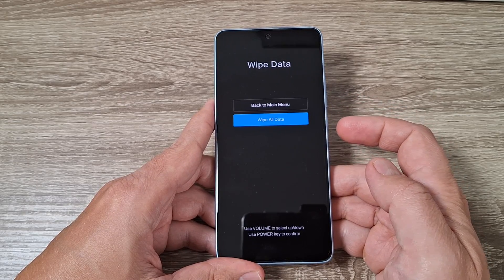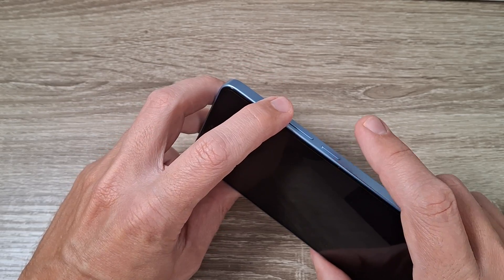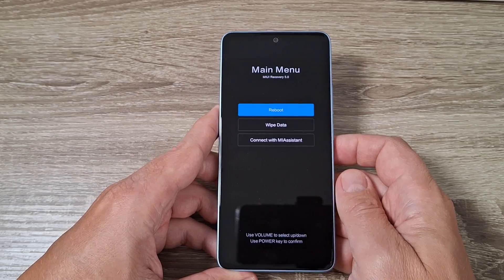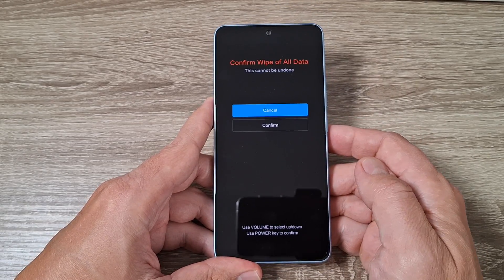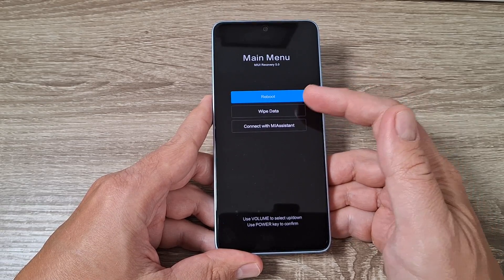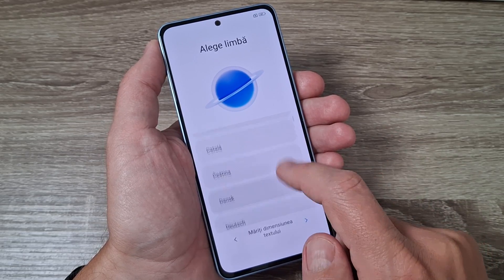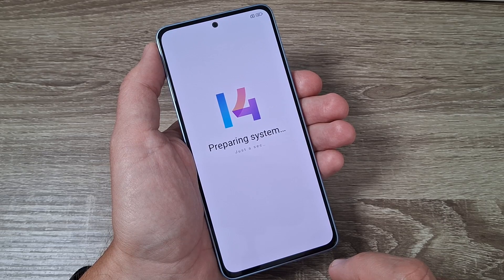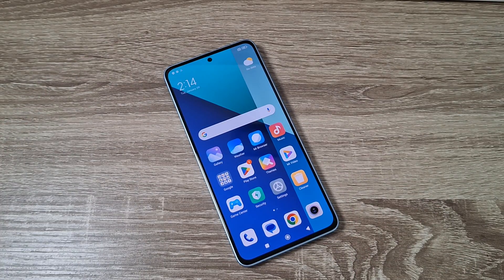How to HARD RESET Xiaomi Redmi Note 13 & 13 Pro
In this tutorial, we will show you how to hard reset your Xiaomi Redmi Note 13 or 13 Pro, whether it's the 4G or 5G version. A hard reset can help to fix software issues, remove any lock screen passwords or patterns, and give your device a fresh start. We will guide you through the step-by-step process and explain how to back up your data before proceeding with the reset. So, whether you're experiencing performance issues or simply want to wipe your device clean, this tutorial is for you. Watch now and learn how to hard reset your Xiaomi Redmi Note 13 or 13 Pro.

WARNING!
   Before performing a hard reset, make sure you know the Google login and password that was entered before on this phone. If you cannot provide this information during the setup process, you won't be able to use the device at all after software reset!

   If you reset all your data may be lost!

   This method will not upgrade or downgrade the firmware version of your phone and it will NOT UNLOCK the network lock!